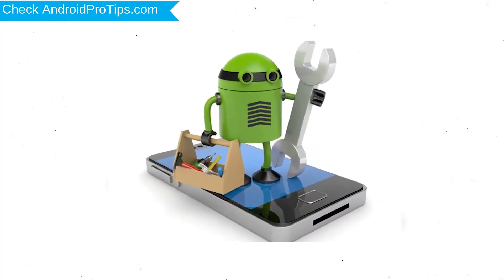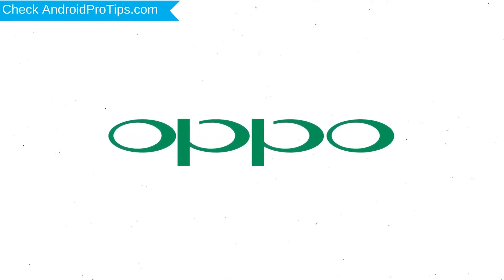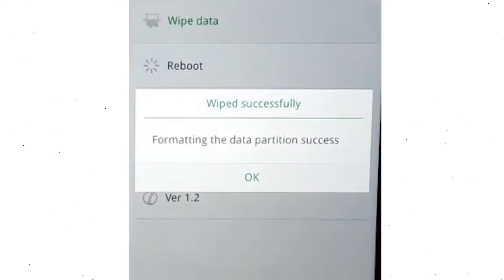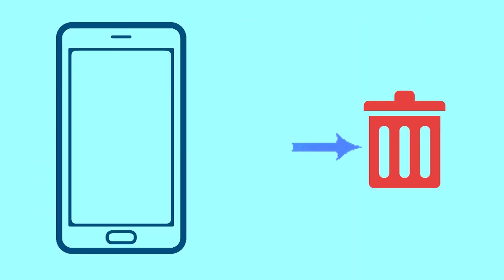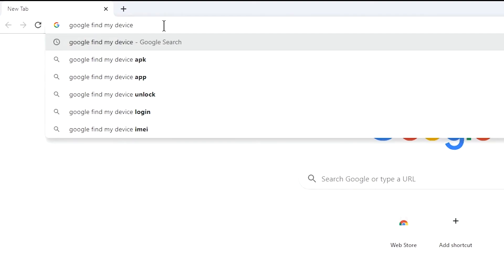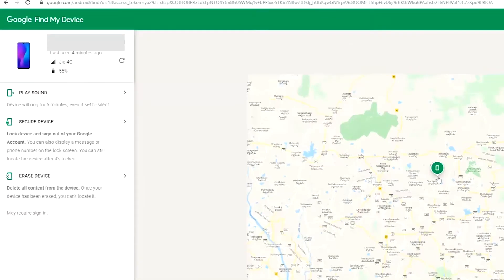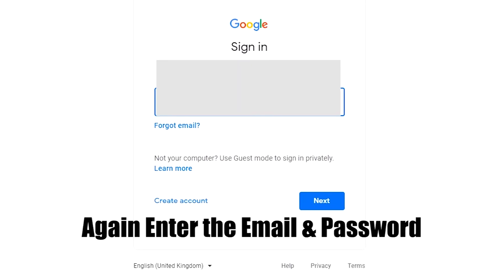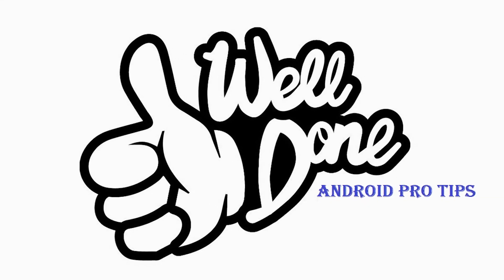How to Reset & Unlock Oppo Reno4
1. First, you should turn off your mobile.
2. Hold Down the Volume Down + Power button
3. Until you will see the Logo appears on your screen.
4. Afterward, Select language, Use Volume Buttons to scroll down, and Confirm with the power button.
5. Then select the Wipe Data option, Using Volume Buttons, and confirm with the Power button.
6. Now Select Wipe Data (keep SMS, contacts, and photos) option.
7. Next, Select Reboot Option.
8. Reset Completed on your mobile.

1.Take another phone or PC and open any browser.
2.After that, visit Google Find My Device.
3.Sign in using the Google login credentials which are used on your phone.
4.After login, there will be three different options Play Sound, Secure device, and Erase device.
5.Now Click on the Erase device option.
6.Afterward, you will see the Erase all data menu.
7.Then tap on the Erase option.
8.Well done, You are successfully Reset your Mobile.